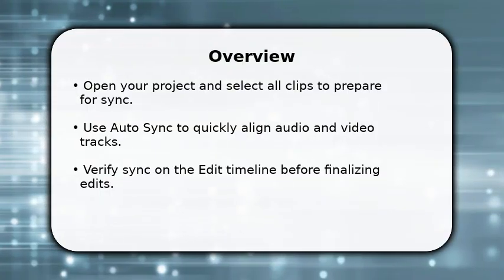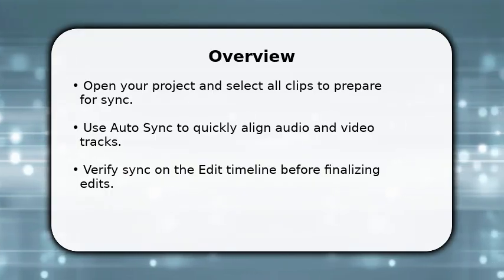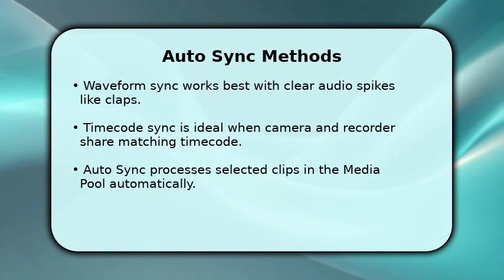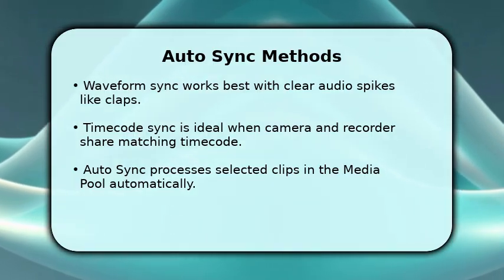How to Sync Audio in Davinci Resolve (full Guide)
How to Sync Audio in Davinci Resolve (full Guide) | 🔒 Surfshark VPN Deal — Stay private and secure. $1.99/mo + 3 Months Free ▸

Learn the step-by extricate audio synchronization in Davinci Resolve with our comprehensive guide. Perfect for video editors and filmmakers, this tutorial covers essential techniques to align sound perfectly within your projects.

Davinci Resolve syncing